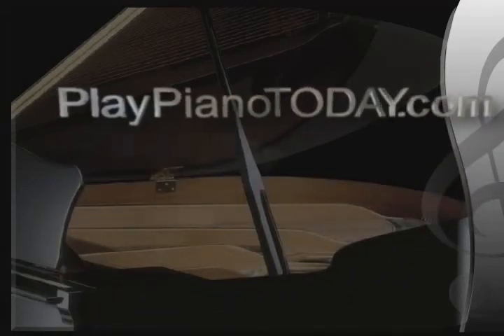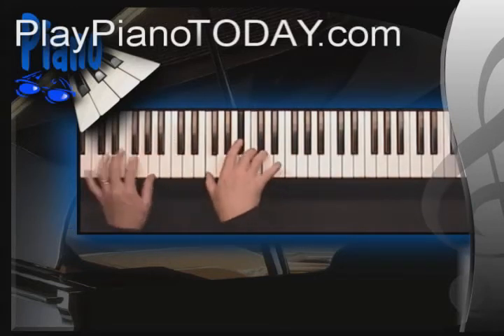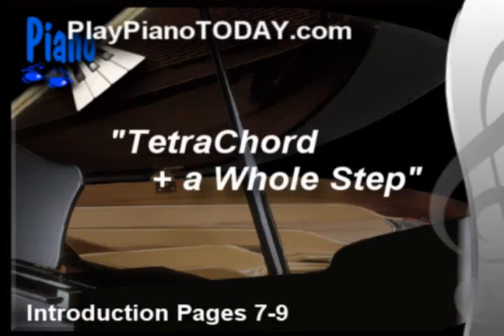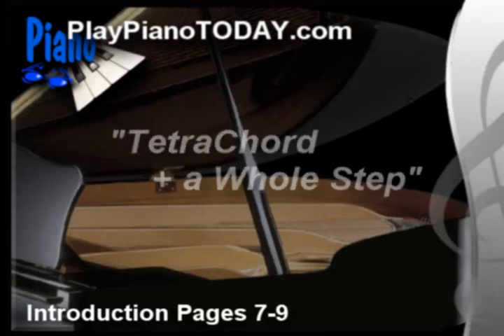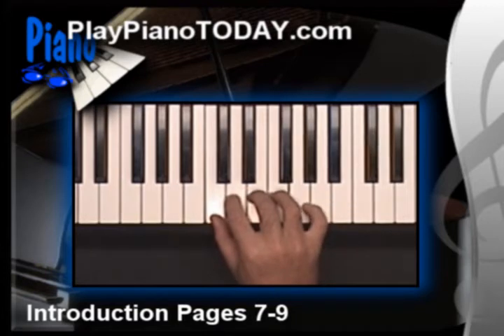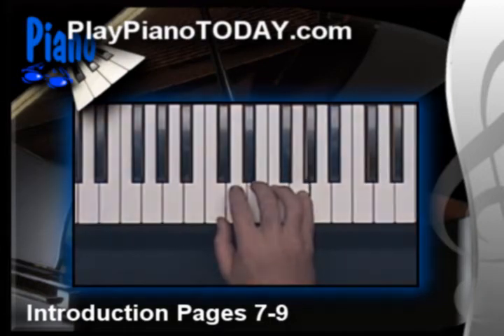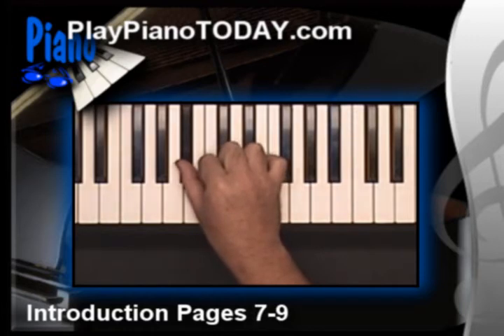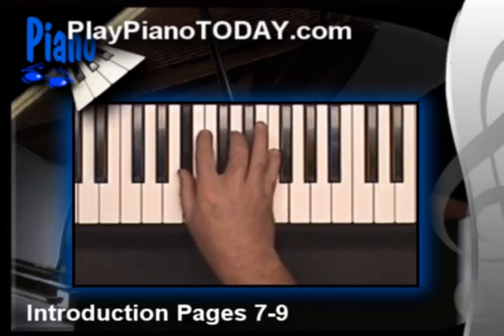Piano Lessons 3 of 3 - Music Theory Foundations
, this is video 3 of 3 taken from the first 20 minutes of the online Piano Lessons course titled "Pattern Piano and Keyboard".